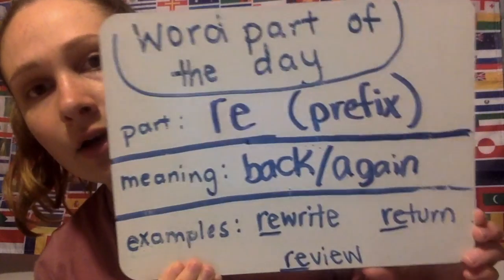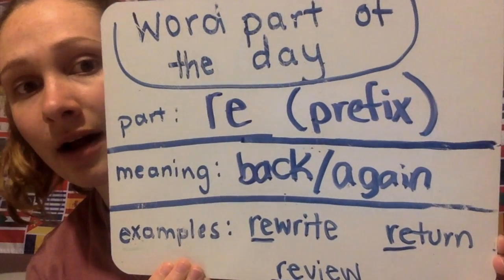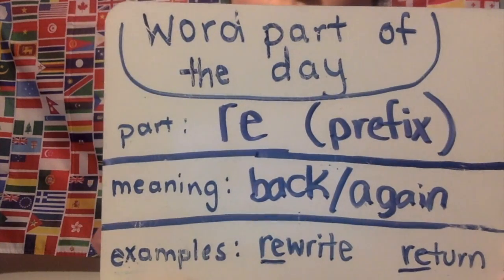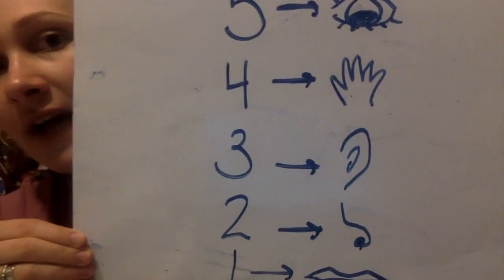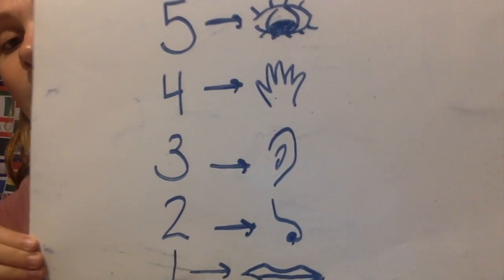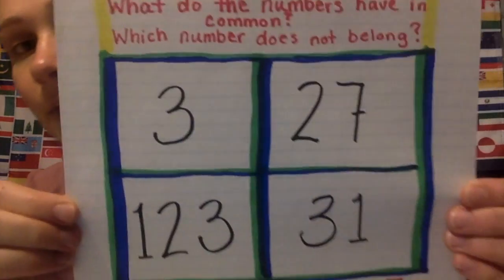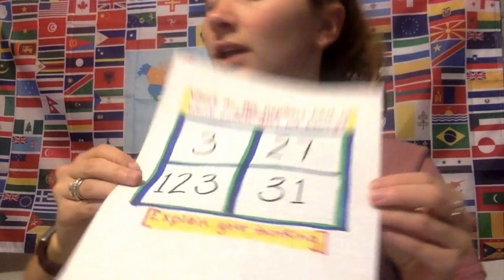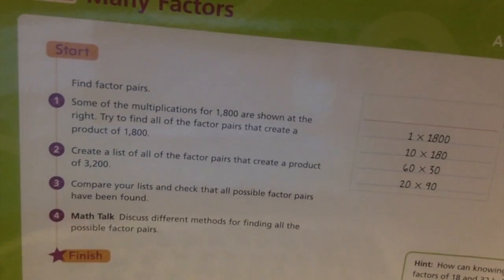April 17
this day in history, word part of the day, mindful moment, two math challenges, quote, story cube